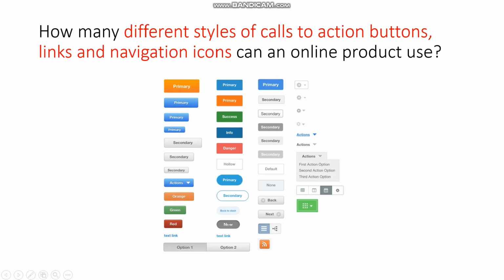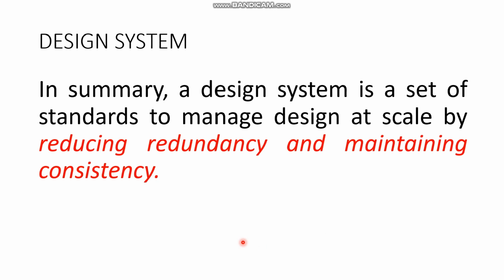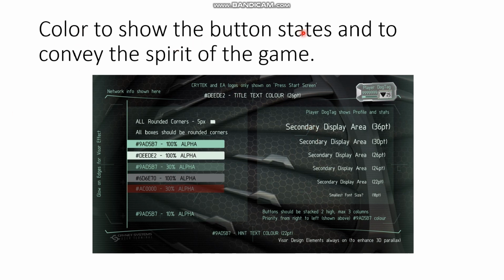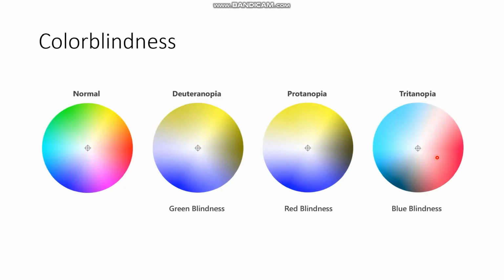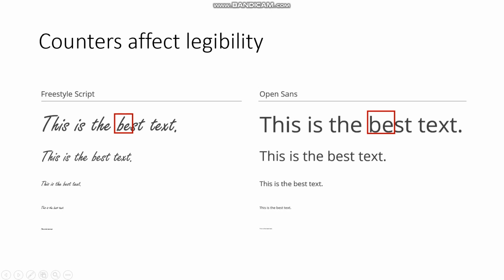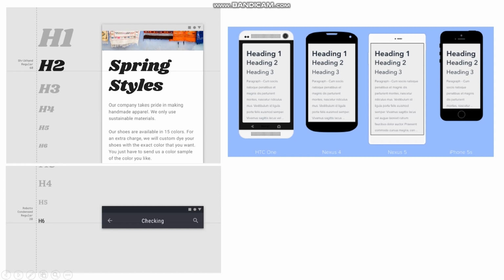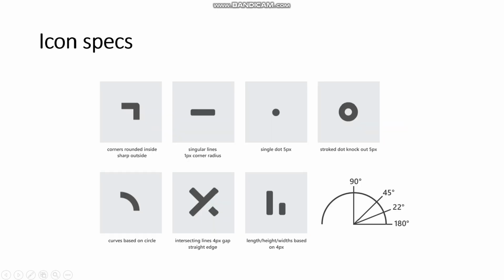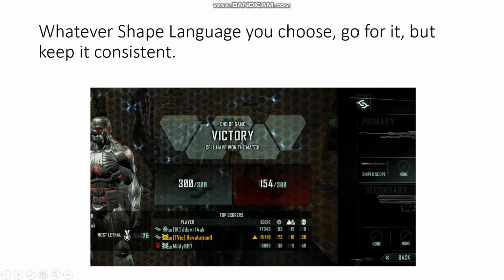Design System and UI in Game (Part 1)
Reference:
Google Material Design
Games UX Master Guide